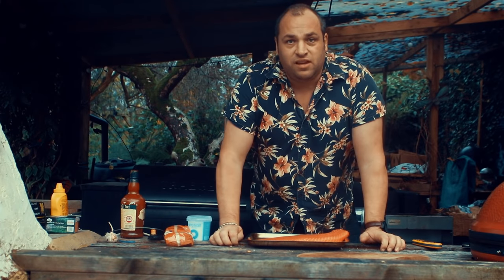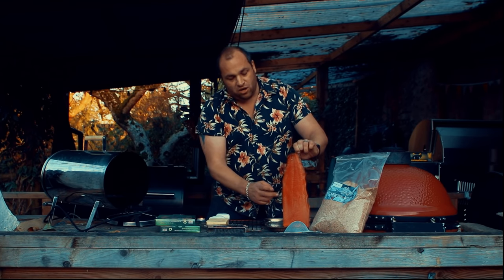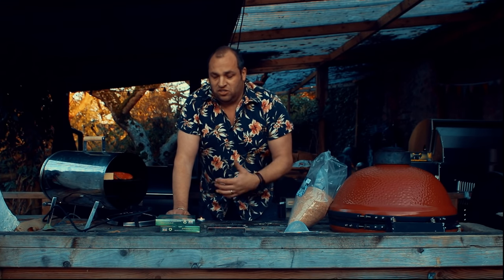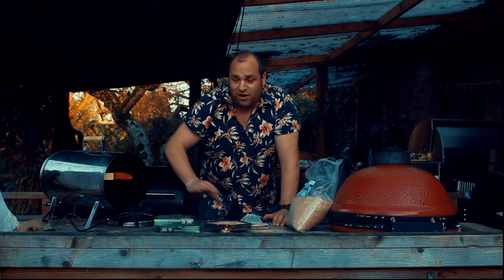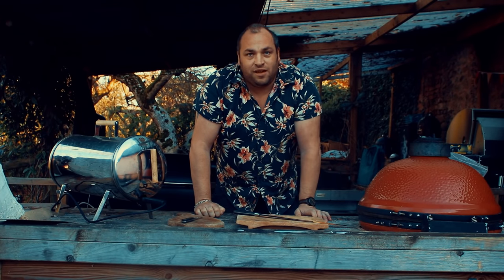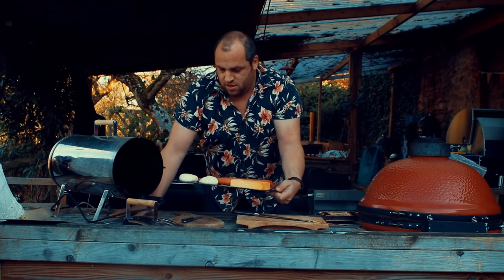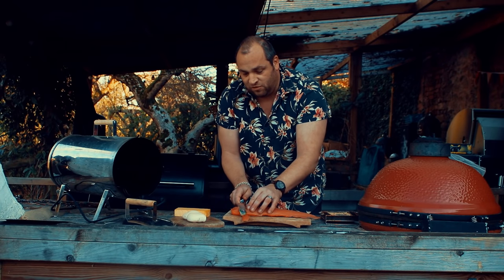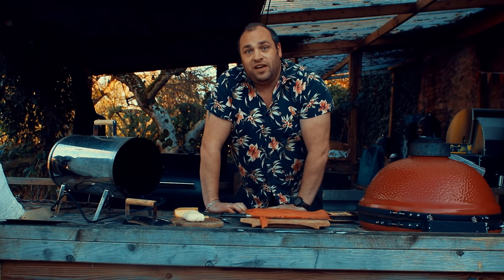How to cold smoke - cold smoking salmon and cheese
Whether you want the best smoked salmon or are smoking cheese this video will help.

You can pick up the ProQ cold smoke generator used in this video

How to cold smoke salmon and cold smoked cheese.

In this video I dry cure a side of salmon with a 50/50 salt and brown sugar cure, then cold smoke with silver birch smoke, I also smoke mild cheddar and mozzarella.

I take a look at some of the kit and techniques of cold smoking, cold smoking fish and cold smoke generators, and how to set up a cold smoker for cold smoked salmon.

🔥 Social Media🔥

For more outdoor cooking and cold smoking inspiration, recipes and techniques head

cold smoking cheese how to coldsmoke cheese